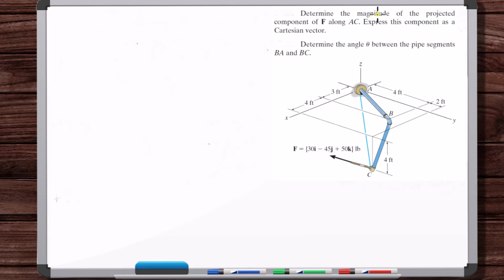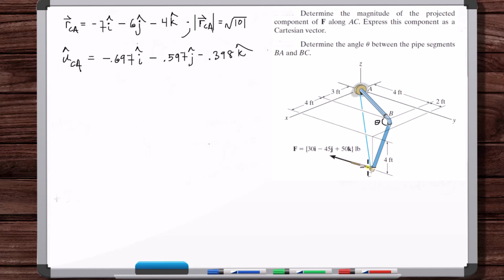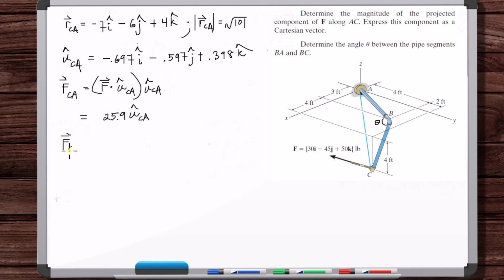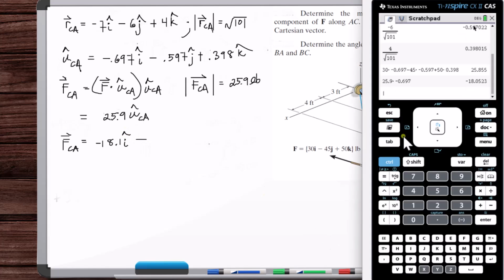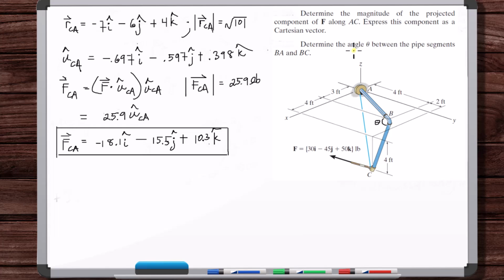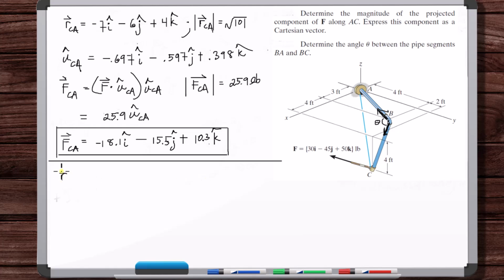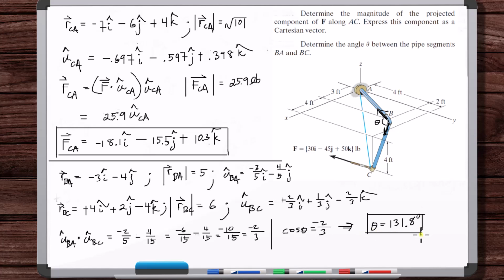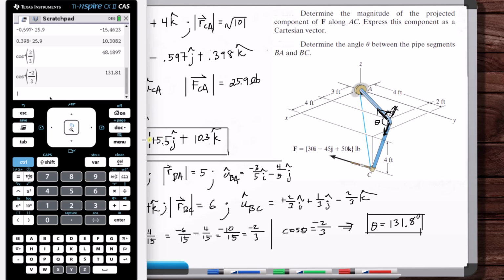Force Projection & Angle Between Pipes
In this video, we solve for the projection of a force along a specified direction on a pipe assembly as well as the angle between the pipe links.